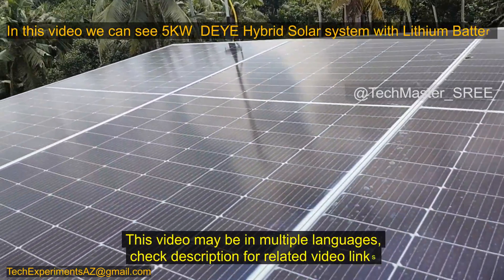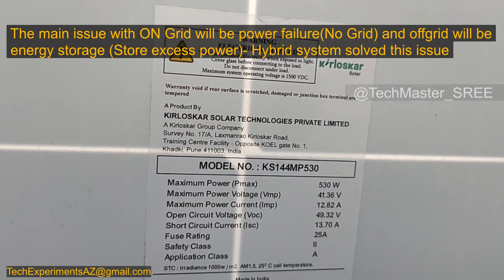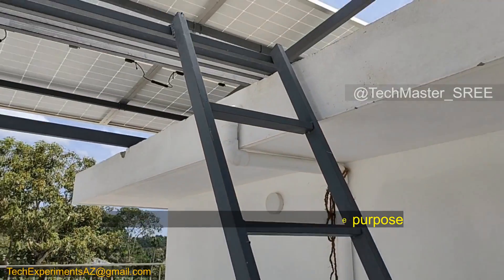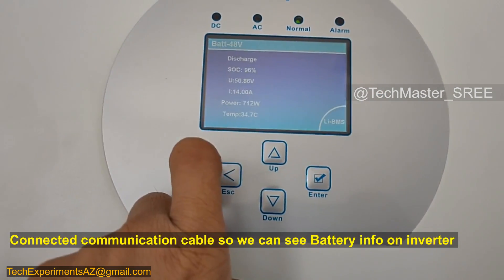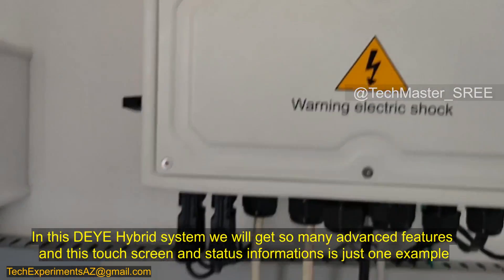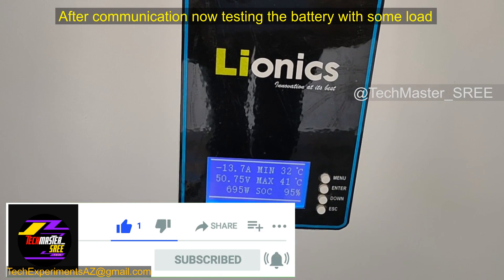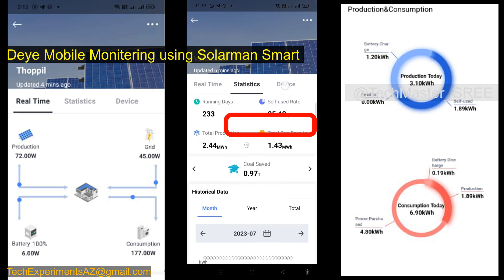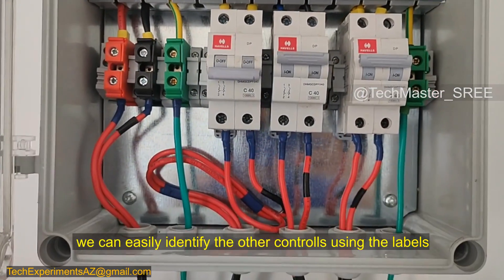5KW Deye Hybrid Solar with Lionics Lithium Battery -English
This video is about a Deye 5kw hybrid solar system with Lionics Lithium battery pack. This plant uses 530W Kirloskar mono perc half cut solar panels . This hybrid system has advantages of both ongrid and off grid solar system. In hybrid system we can sell /export excess power to grid like on grid solar and if there is no grid we can still use the production from solar like off grid solar system. we can also configure zero export using CT (export to load /Grid)

This is a Hybrid solar installation using Deye SUN-5K-SG03LP1-EU and Lionics LFP Power wall (5.1KWh).
Solar panels : Kirloskar 530W mono perc half cut solar panel